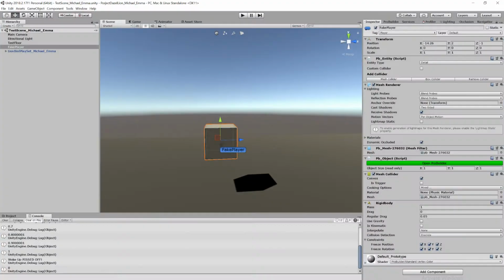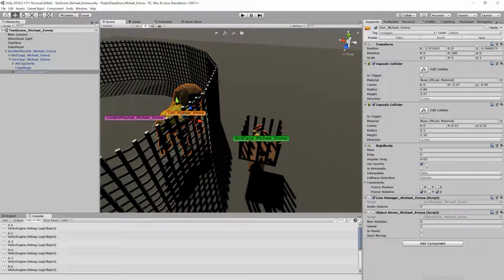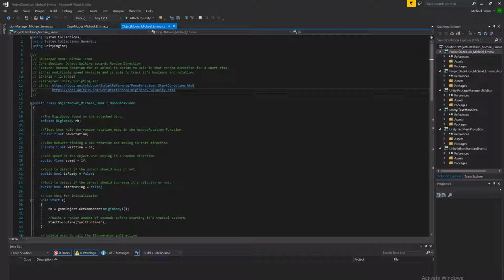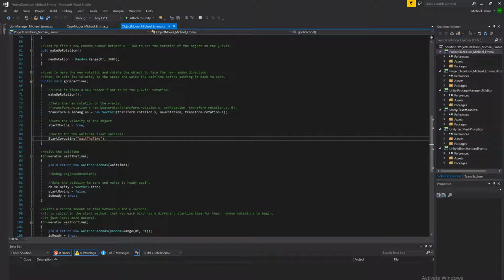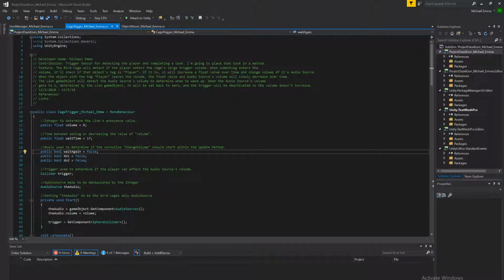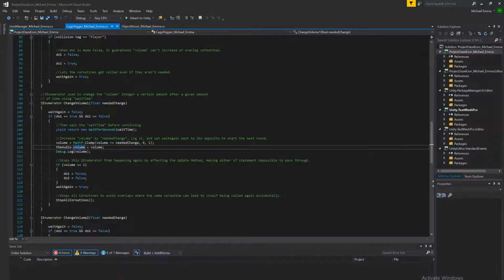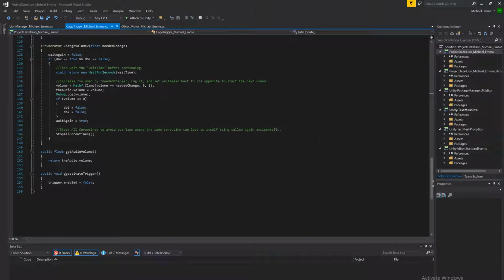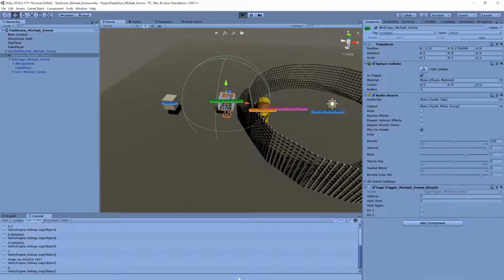Michael Emma NPC and Tool - Lion and Bird Cage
For Prof. Kavon